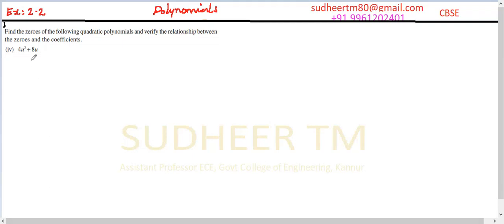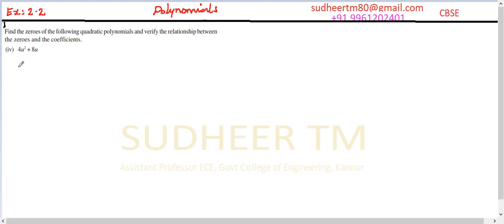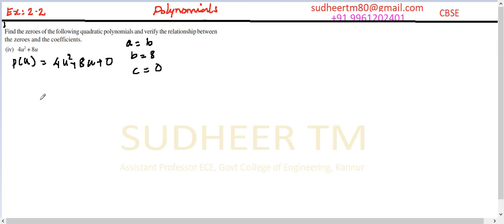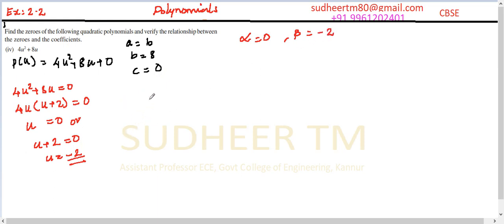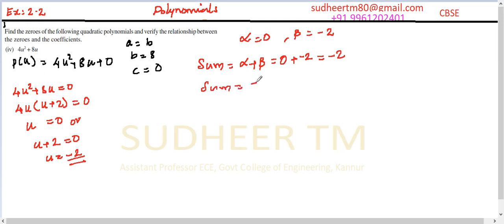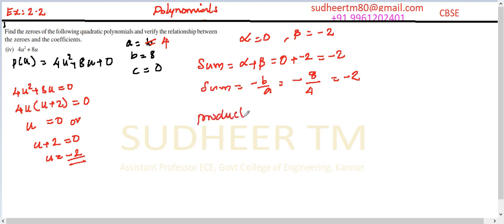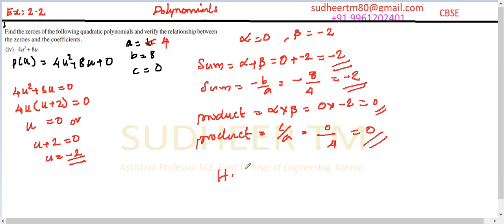CBSE class 10 maths Polynomials 2 2 1 4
Find the zeroes of the following quadratic polynomials and verify the relationship between the zeroes and the coefficients.
(iv) 4u2 + 8u